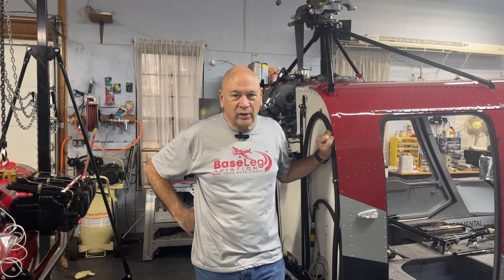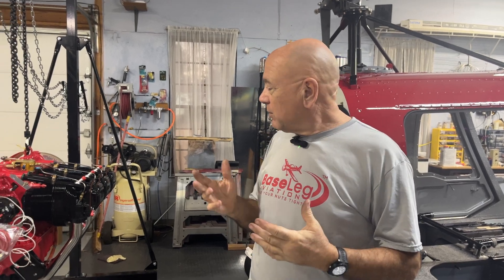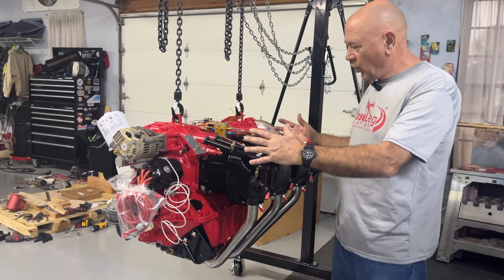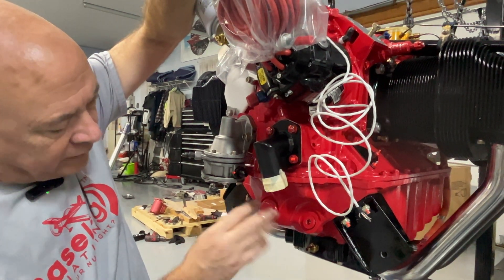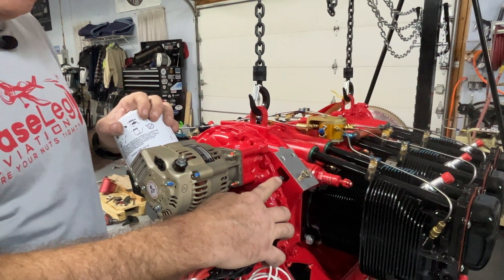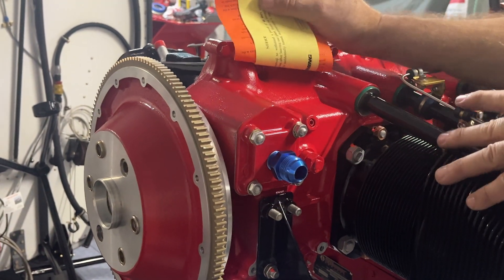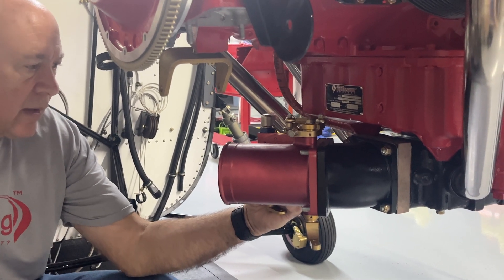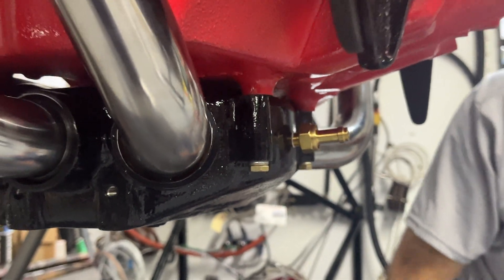Hummingbird Update-The Thunderbolt Engine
Vic from Base Leg Aviation discusses the differences between a helicopter IO540 and airplane IO540.

The snorkel fitting mentioned in the video is a one way valve. It allows fuel to drain from the intake sump when the engine is shut down. It has a little ball in it that closes the valve when the engine is running due to the vaccum in the sump. Part number from lycoming is 75444. Van's aircraft carries them.